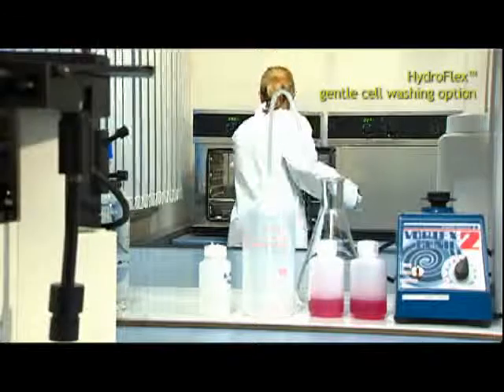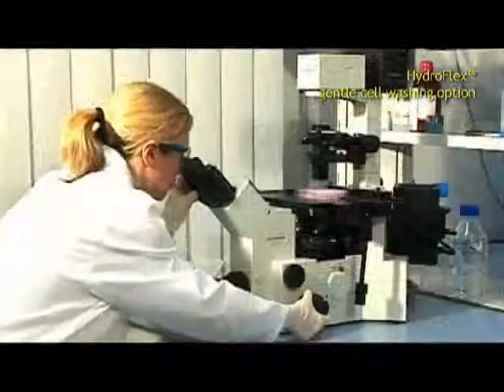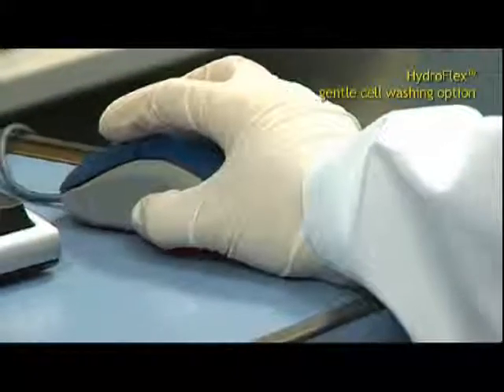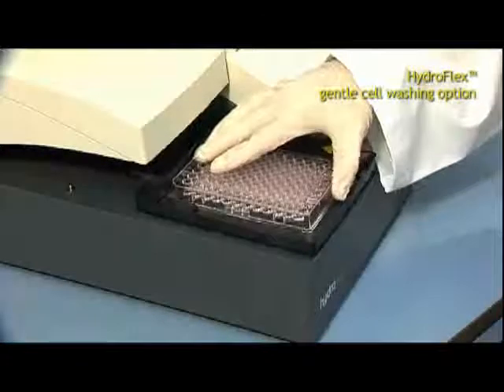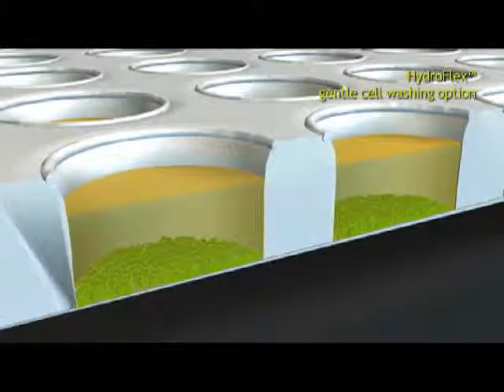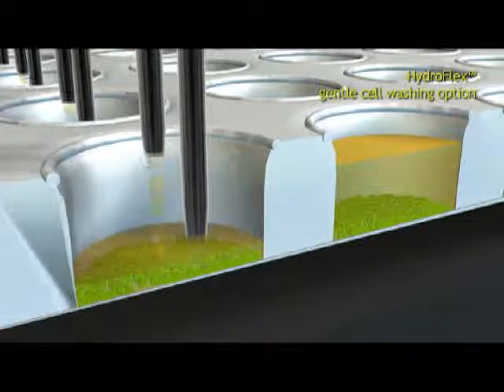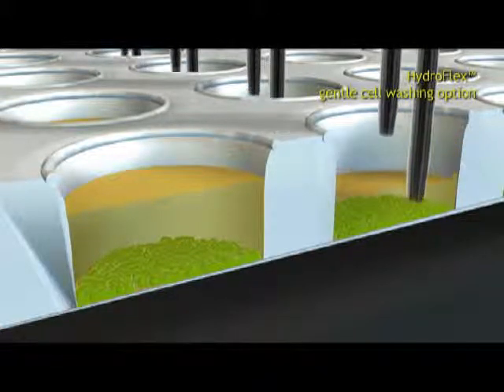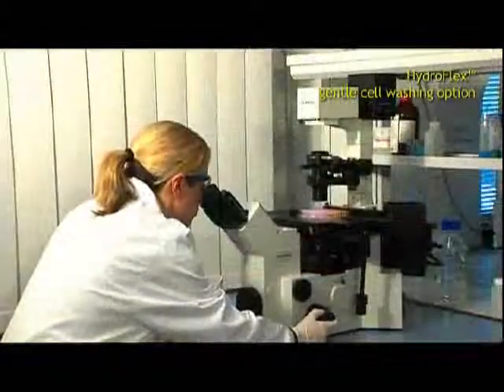Plate washing for ELISAs and cell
- Excellent wash efficiency and minimum residual volume
- Optimized wash results with adherent and weakly adherent cell lines